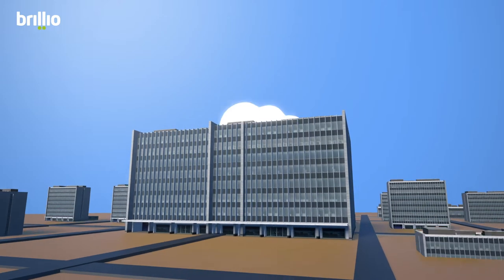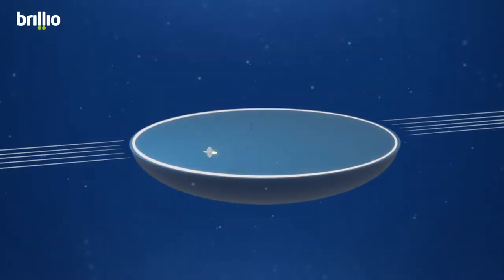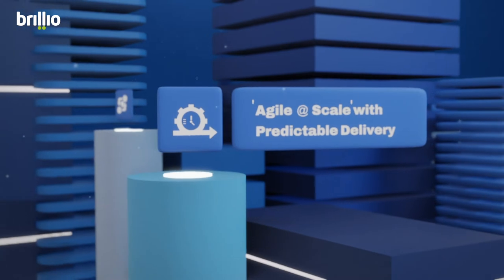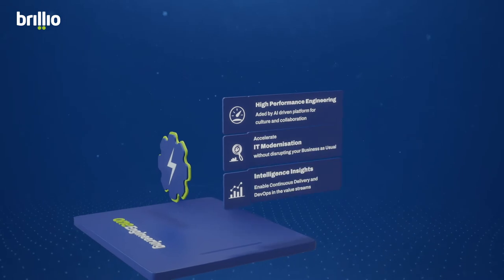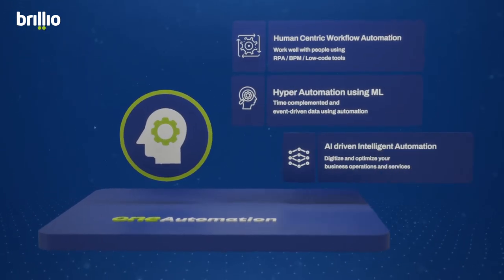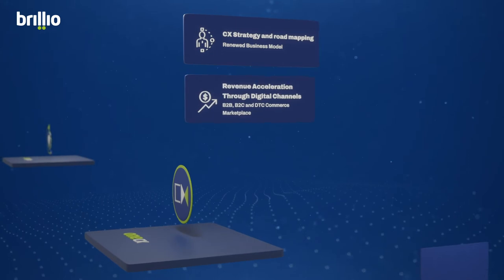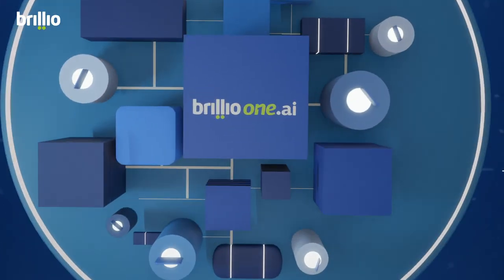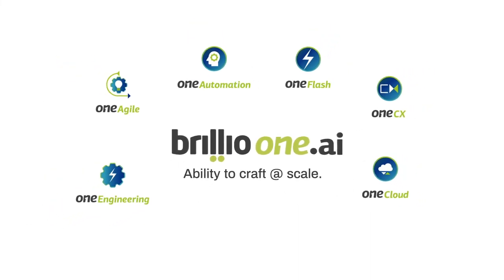3D Promo Video | Brillio one.ai | Mellow Films Bangalore | Mellow Designs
Brillio is a company focused on digital technologies and big data analytics. We created a 3D promotional video about their latest product, brillionone.ai using illustrations and a comprehensible narrative simplifying its complex set of services. Check it out!

Also watch

About Mellow Designs

Mellow Designs, Global Branding and UI/UX Design Studio is one of India's fastest-growing independent firms. We create visuals that grab attention and place your business in your customers' lifestyles.

Areas of consulting:
Business Strategy | UI/UX | Creative Campaigns | Brand Identity | Packaging Design

About Mellow Films

Mellow Films is a homegrown film production house in Bangalore, India. Being a progeny of Mellow Designs, we make brands stand out with strong storytelling by giving them an identity through production experts. We have expertise and experience in the film production industry, outsourcing equipment, casting, catering, and all film production necessities. We deal with end-to-end production services for all industry-type clients.